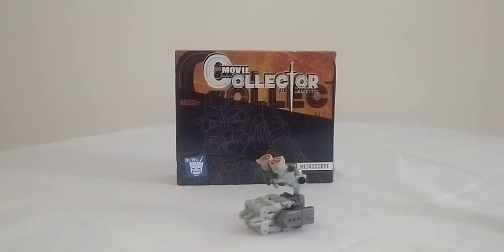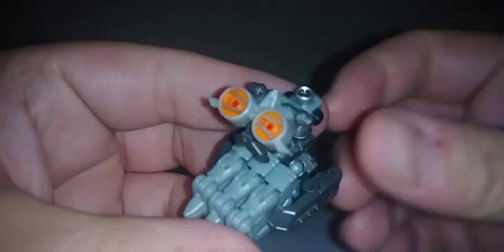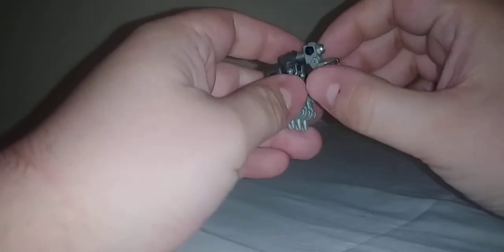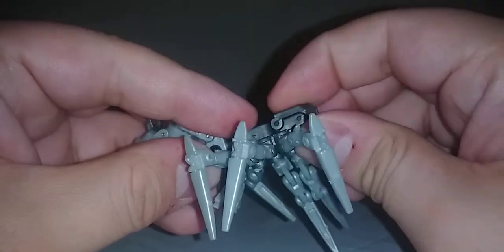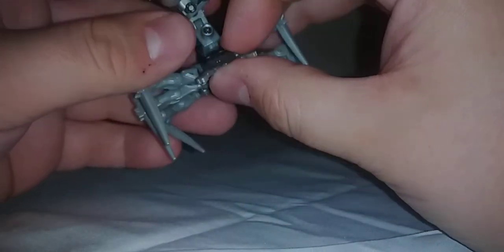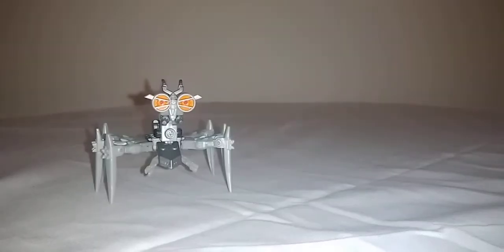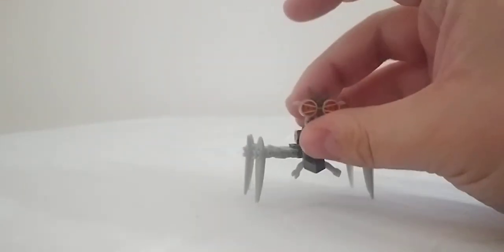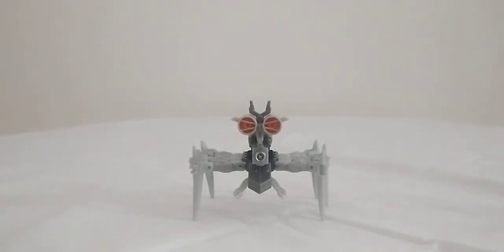Doctor Wu Microscope (Transformers movie Scalpel) "FanBoyAaron Review"